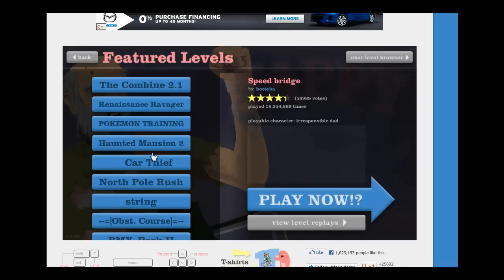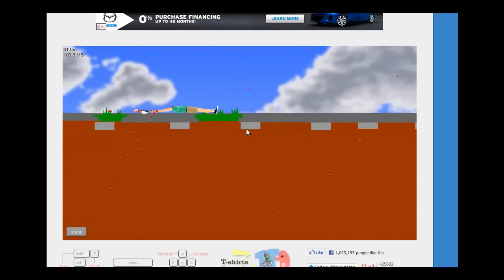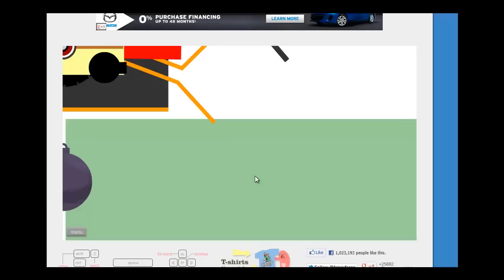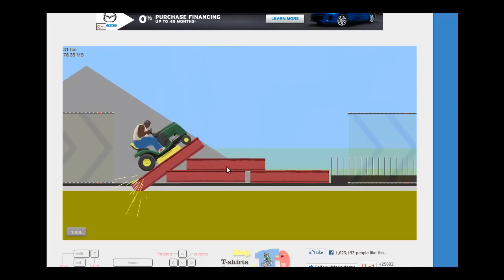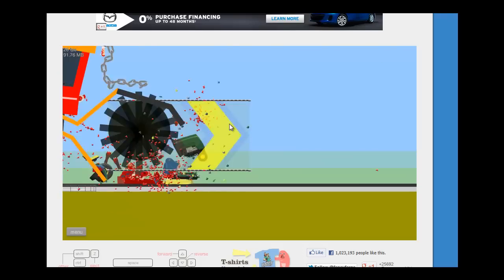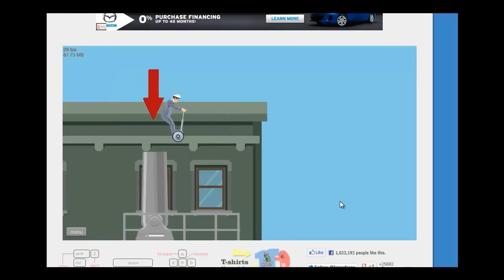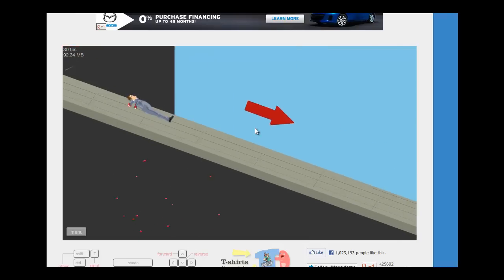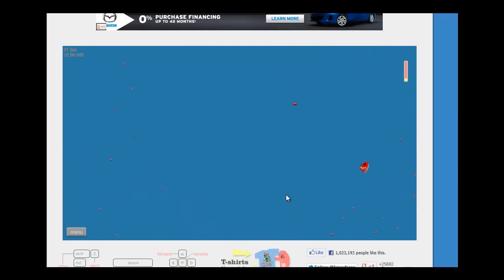Happy wheels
hey guys this is NeonNectarine with a happy wheels gameplay expect more in the future